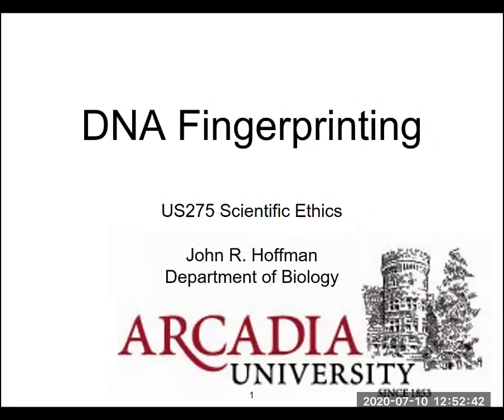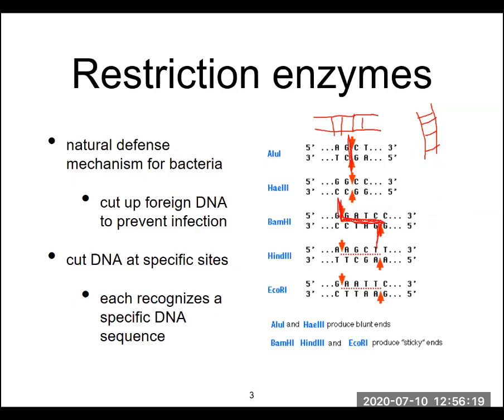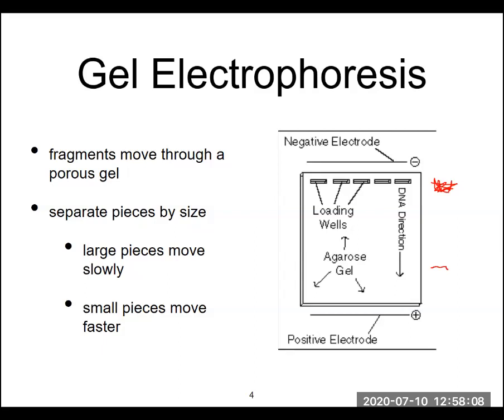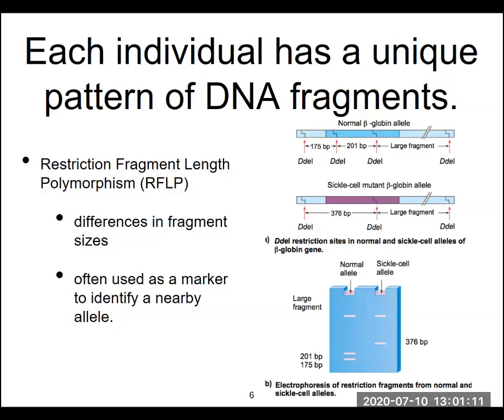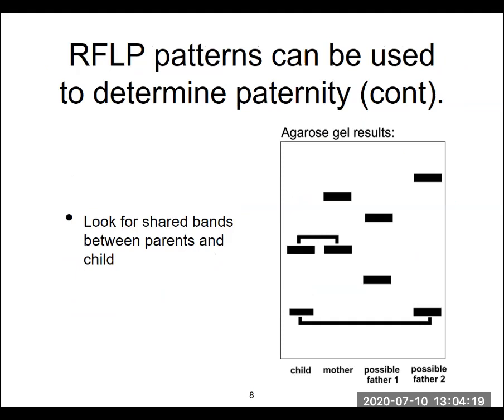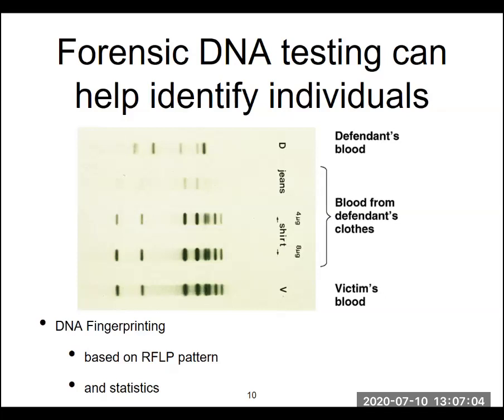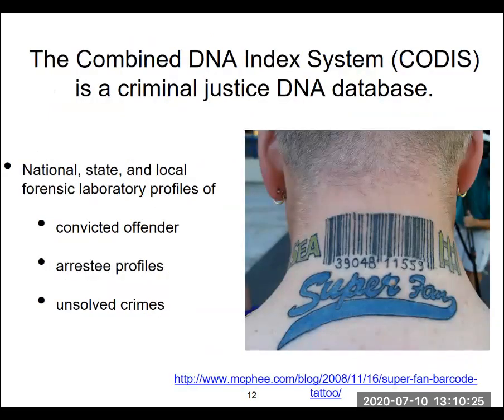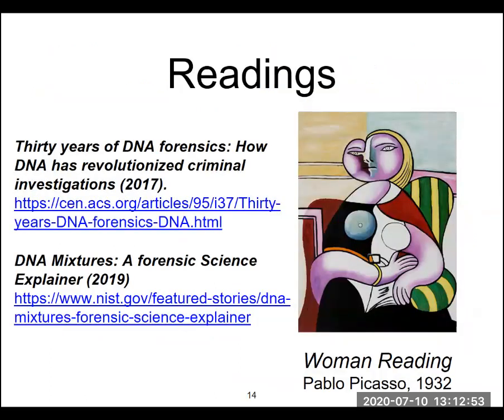DNA Fingerprinting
Readings:

Thirty years of DNA forensics: How DNA has revolutionized criminal investigations (2017).
https (Links to an external site.):// (Links to an external site.) (Links to an external site.)

DNA Mixtures: A forensic Science Explainer (2019)
(Links to an external site.)